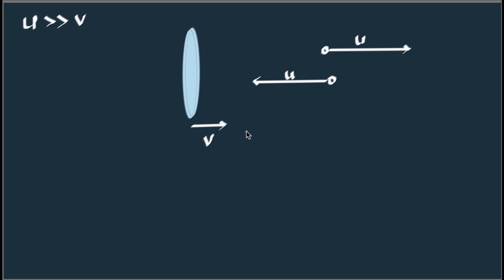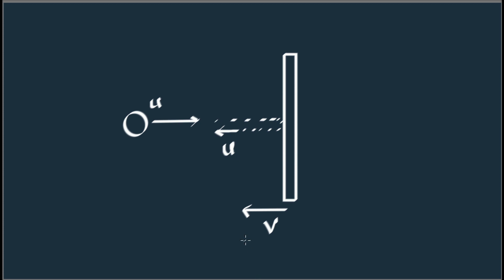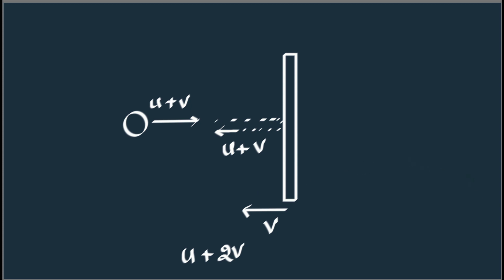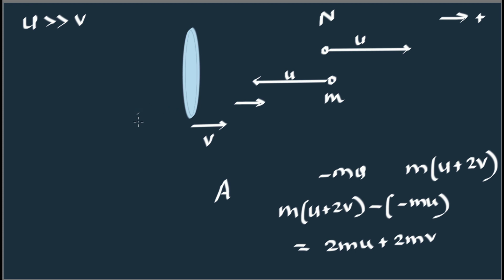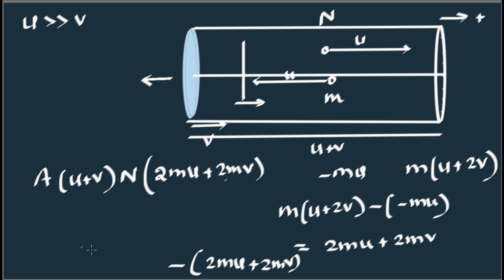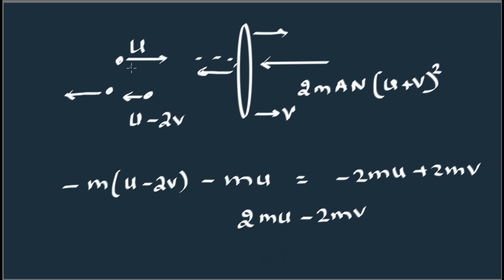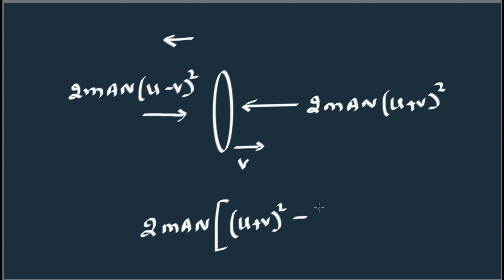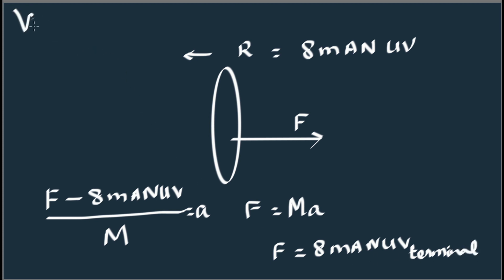A JEE Advanced problem: Force of air friction on a moving disk from molecular collisions.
Disk moves through a gas in a direction perpendicular to its surface.  Calculate the resistive force.  A 1-D problem.